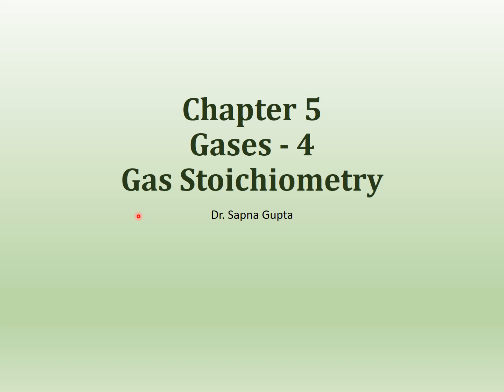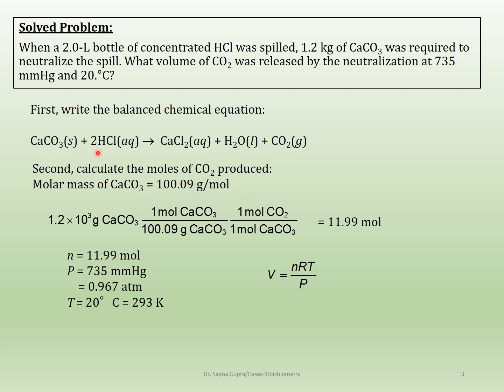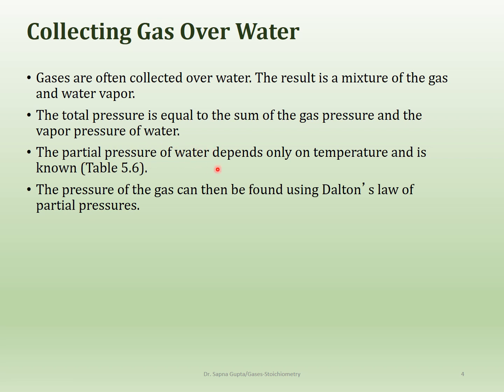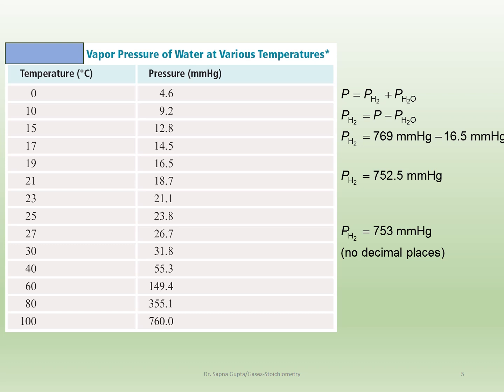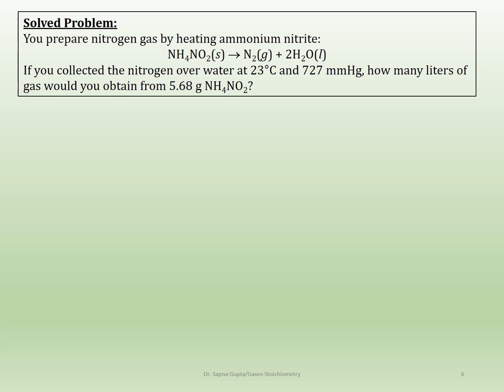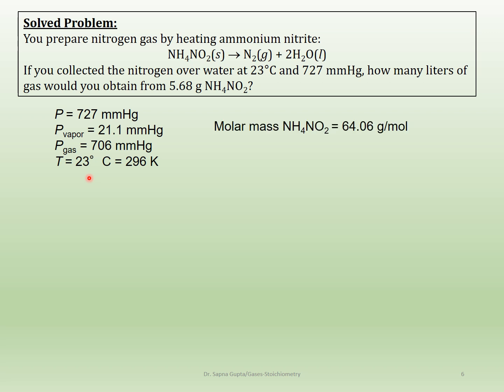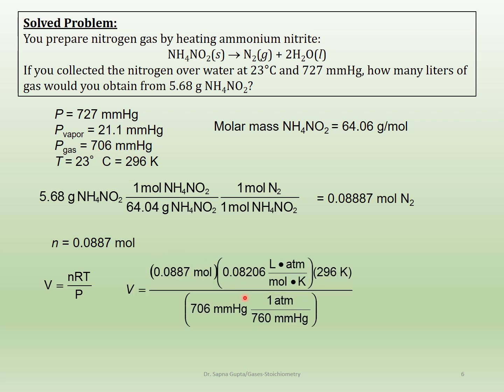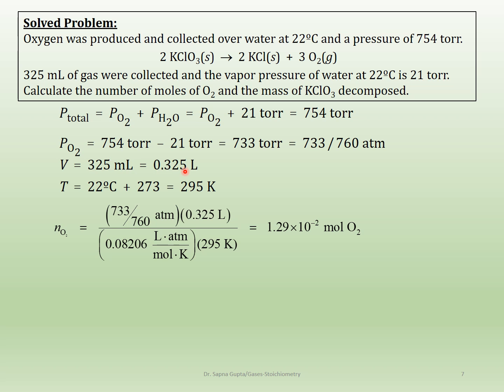PP05 4GasesStoichiometryA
Gas Stoichiometry, Collecting gases over water